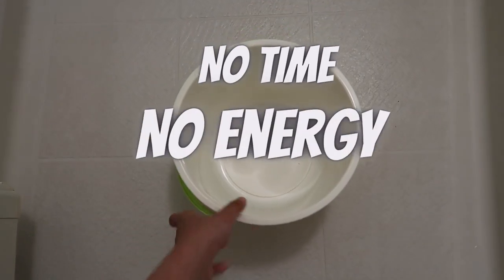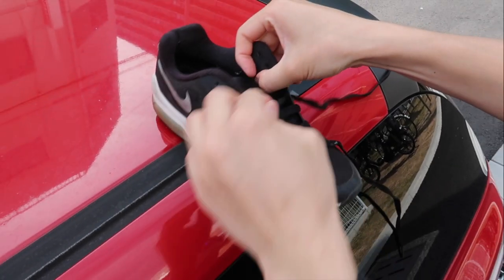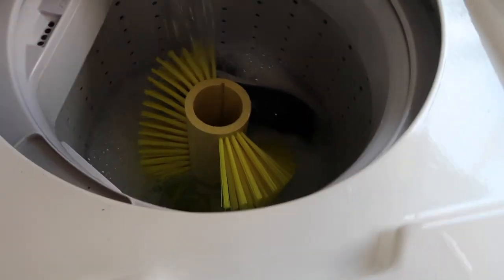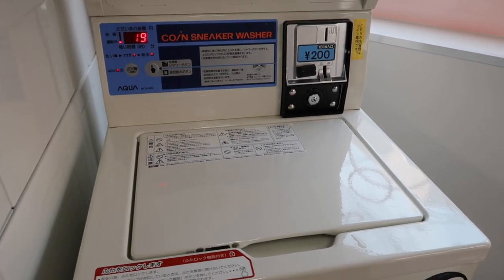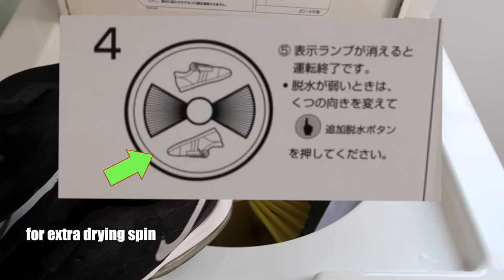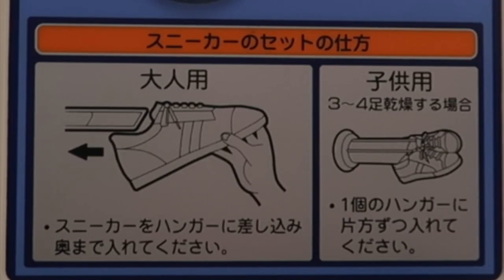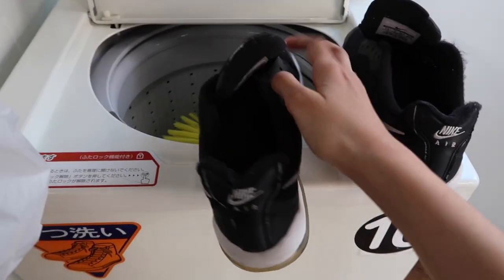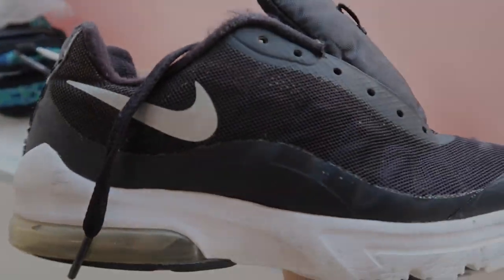How to EASILY WASH your SHOES in JAPAN! At COIN SNEAKER LAUNDRY| Cara cuci sepatu praktis di Jepang!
Do you know that you can wash your shoes in a coin laundry shop? But not all shops can do that. Watch this video to know more!

Gimana caranya cuci sepatu dengan praktis dan simple di Jepang? Jawabannya ada di took laundry koin. Tonton dulu video in supaya tau caranya!